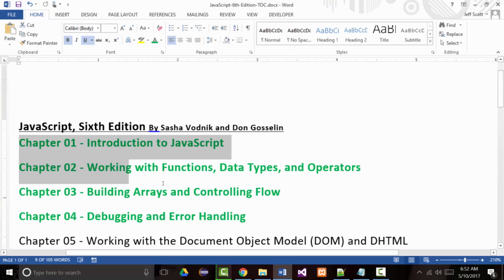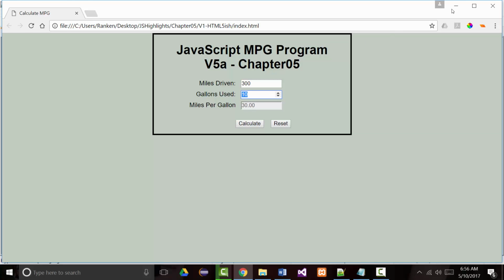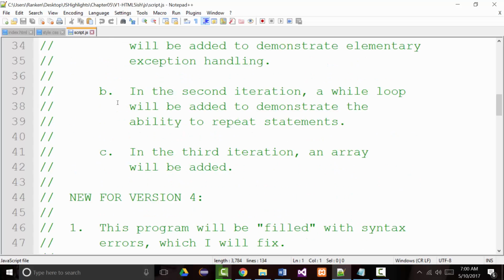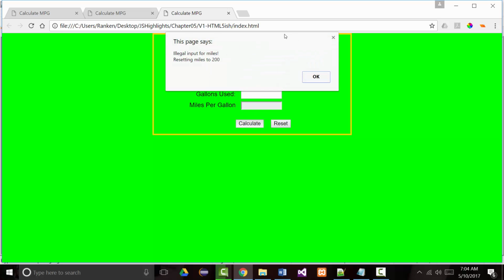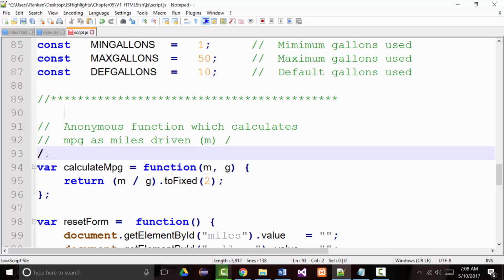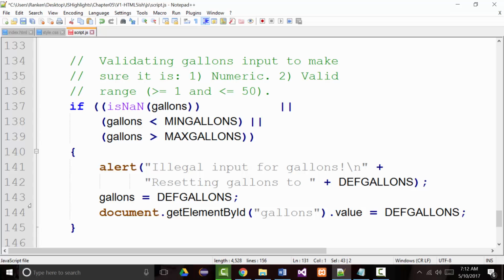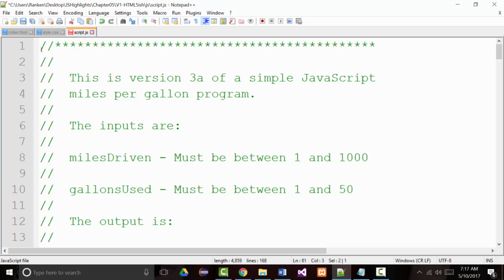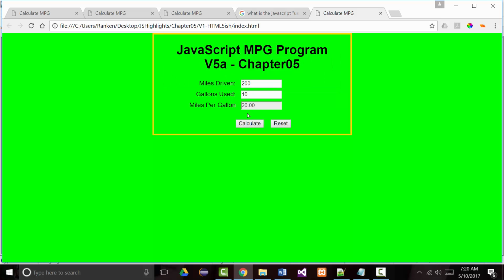JavaScript MPG Program - Chapters05 and 06 - Part01